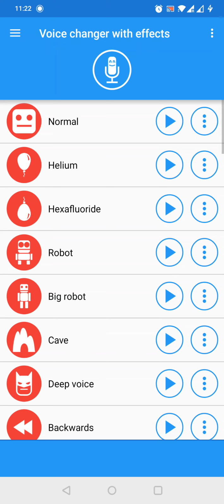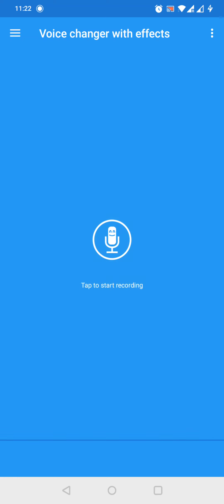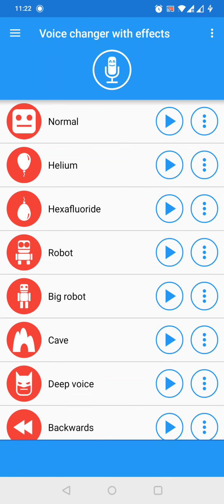How to make a hexafluoride voice in Voice Changer with Effects?